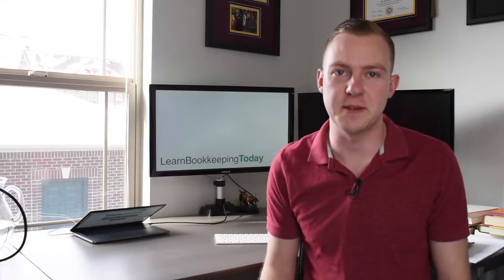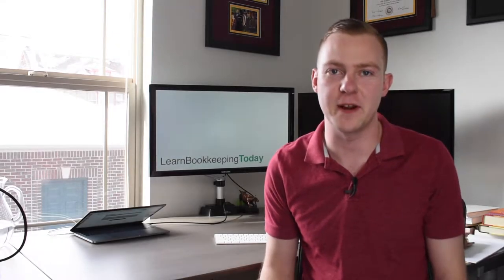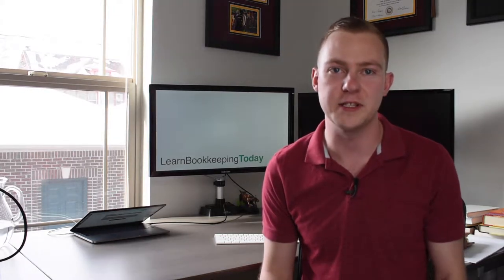Private Accounting: Jobs In Accounting, Part 2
In this video I talk about the positions available within accounting departments at a company. This is in contrast to the positions available in public accounting which I talk about

Check out my video on what I would do differently if I were starting a bookkeeping business today

AJ Stockwell is a licensed CPA and the owner of Learn Bookkeeping Today LLC and My Virtual CFO LLC. He is a small business accounting and finance expert with a passion for sharing high-quality informative content for:
-Bookkeepers and aspiring bookkeepers or college students who are considering a career in accounting or starting their own bookkeeping business.
-Business owners who want to better understand their numbers or improve their accounting processes and controls.
-CPAs who are looking to bring even more value to their clients and streamline/update their processes.

What sets me apart is the fact that I have been in the shoes of all 3 of these groups. This channel is going to explore a wide variety of topics related to these areas.